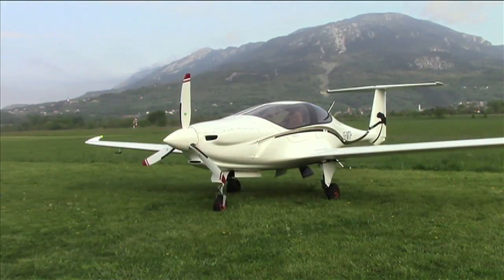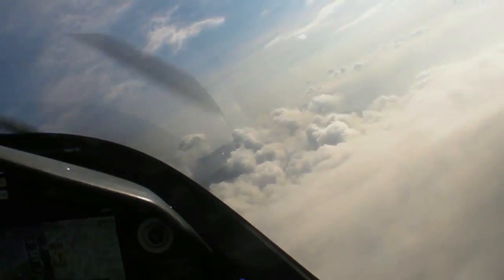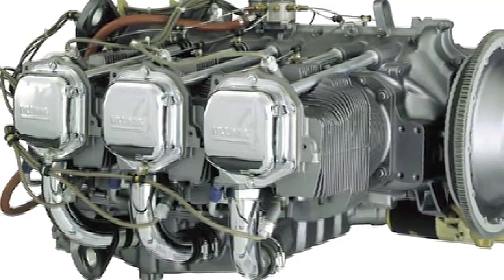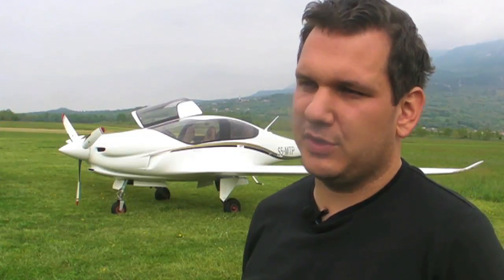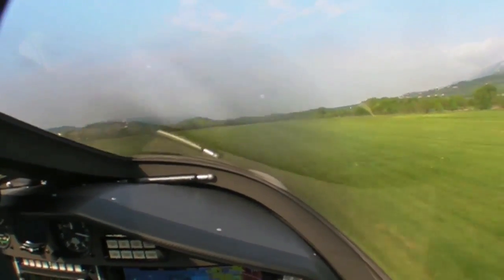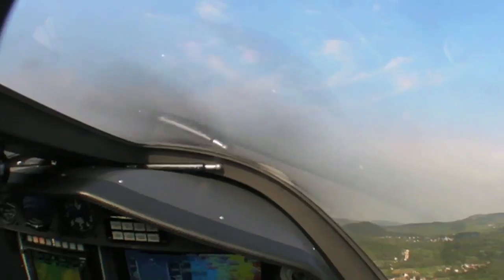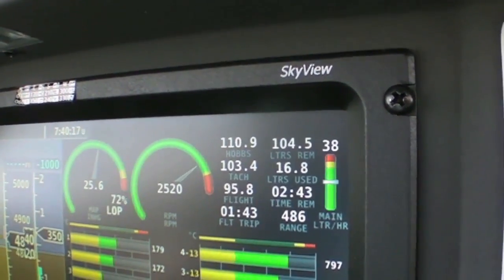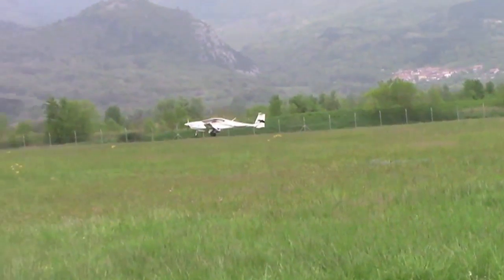Pipistrel Panthera Flight Trial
In Slovenia, Pipistrel is well into certification testing of its exotic Panthera four-place retractable aircraft.  AVweb recently visited the factory and prepared this test flight report on the new aircraft.  Although it hasn't hit its speed numbers yet, Pipistrel thinks further drag clean-up will take care of that.